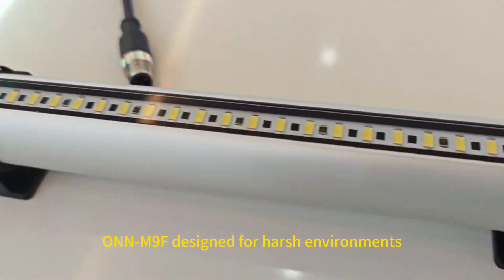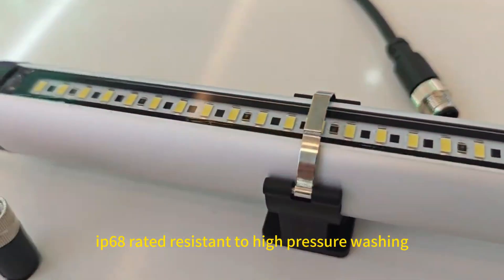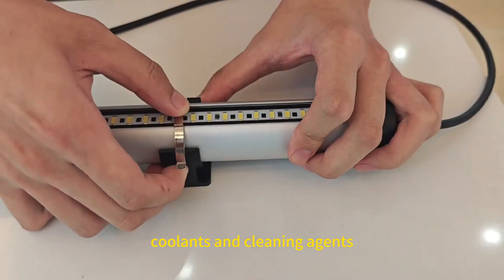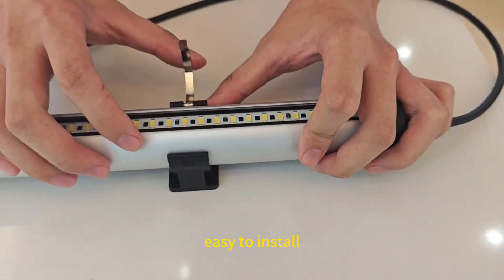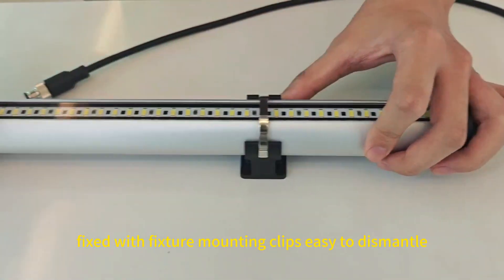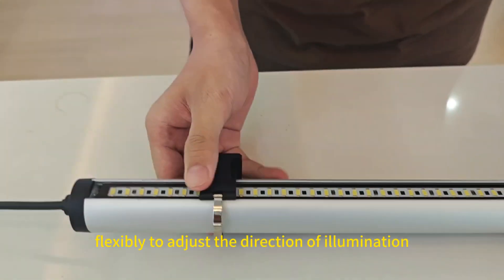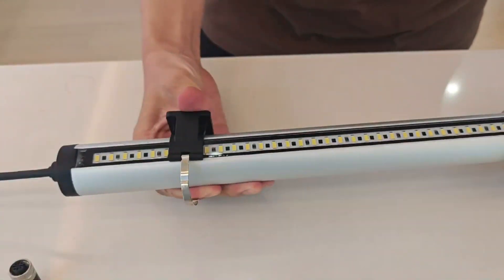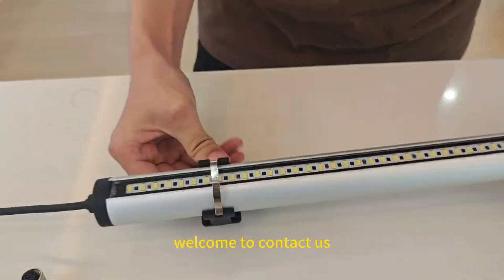LED Tubular Work Light ONN-M9F#ledmachinelight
1.ONN-M9F is designed for harsh environment.
2.DC 24V, 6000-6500K, 12W/18W/24W/30W for option.
3.Super slim luminous surface,the beam angle can be up to 110°.he beam angle can be up to 110°
4.Using anodized aluminum lamp body and tempered glass.
5.IP68 rating, resistant to high pressure wash, coolants and detergents.
6.Frosted cover available to decrease glare.
7.Easy to install, fixed with lamp mounting clip,
   lighting direction can be adjusted after installation.